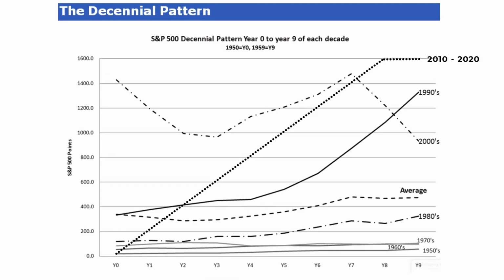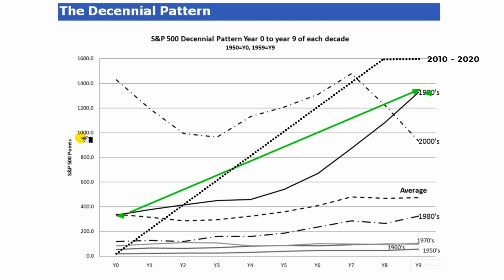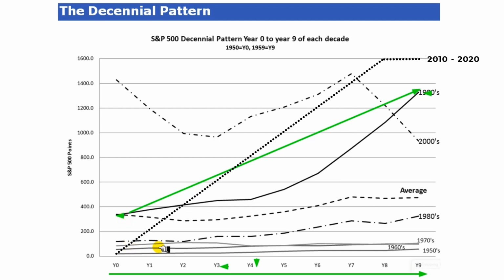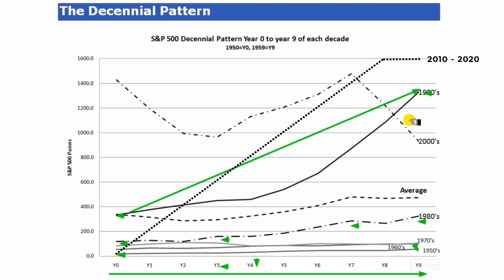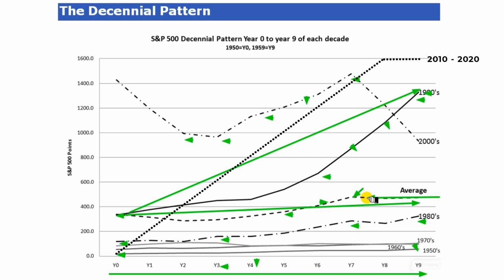03-03 The 10-Year Decennial Pattern In The Stock Market & How It Impacts Market Direction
In this video, I show you exactly how the 10-year decennial pattern has a real impact on the direction of the stock market and your investments.

Recommended Reading